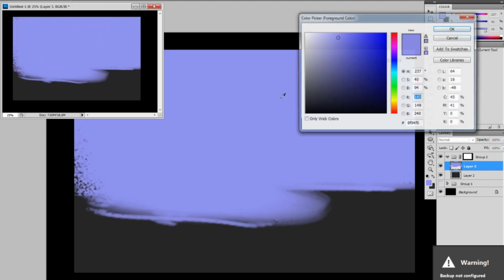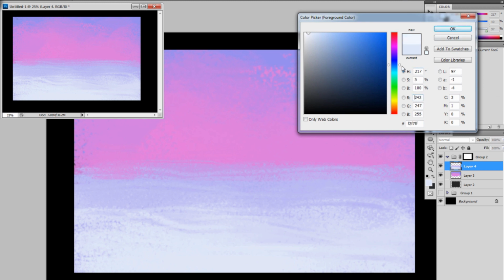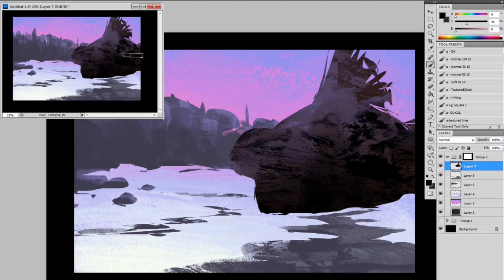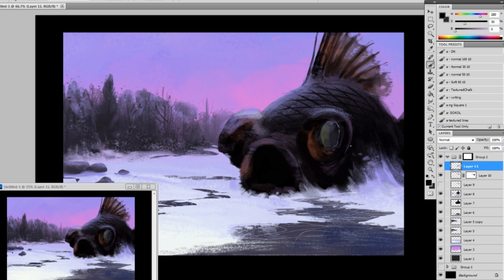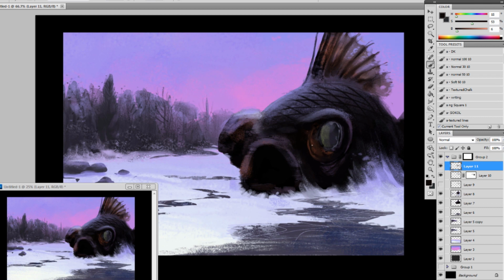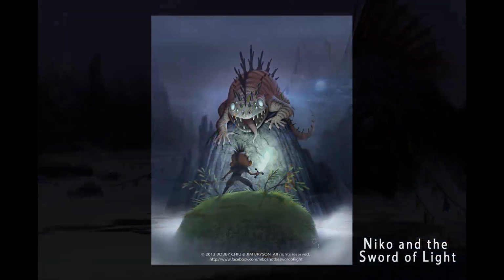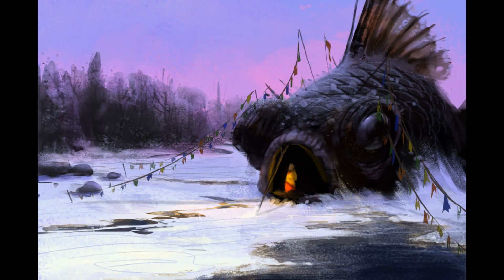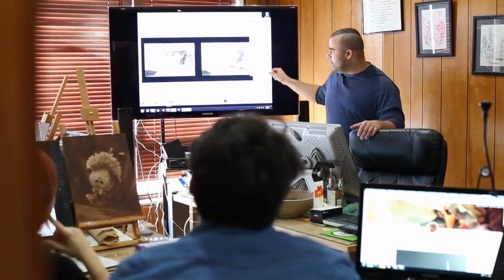Fish Monk Painting with Thierry Lafontaine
Imaginism's senior artist Thierry Lafontaine paints while answering questions with Bobby Chiu, talking about art and discussing how to maintain a good relationship with a mentor.

Just like athletes, most professional artists warm up before they start their projects. Chiustream is a live broadcast on Livestream with concept artist Bobby Chiu.